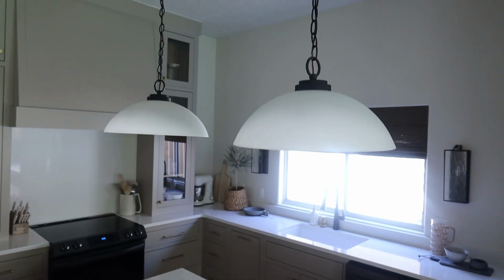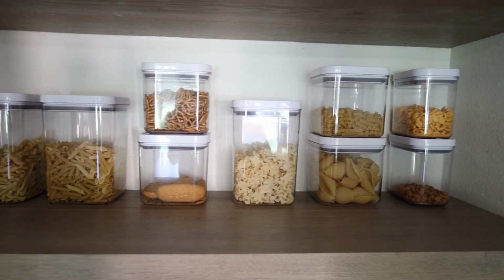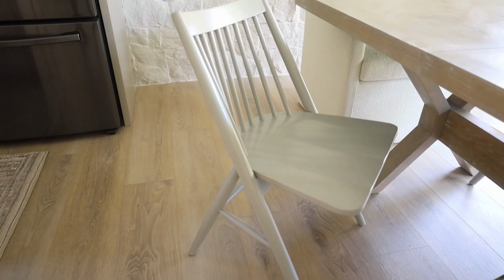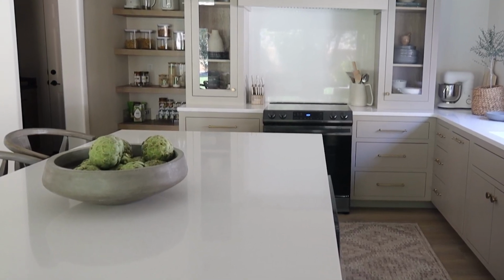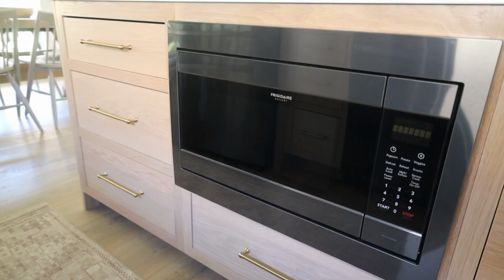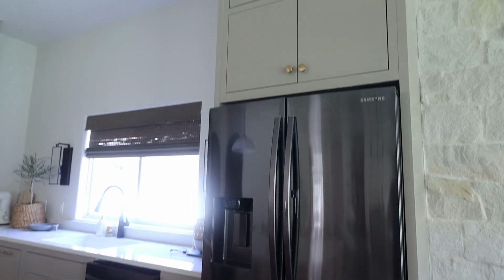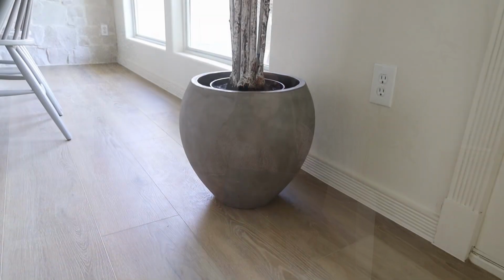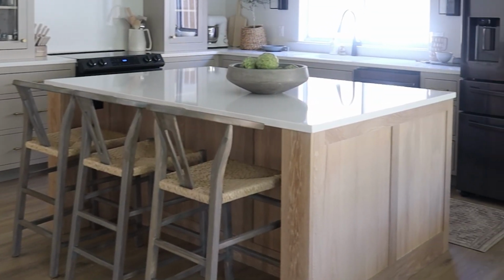KITCHEN REMODEL Design Ideas...with products!! DESIGN WITH ME!!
There are so many good things to cover. I think you’re going to love the neutral functionality of these products so make sure you go to the links below to snag them for yourselves!

Pendant lights
Pantry tiered stand
Acrylic pantry bins
Pantry turntable
Counter stools
Dining room linear chandelier
Dining table
Dining upholstered end chairs
Concrete bowl on island (I think i got the large size!)
Wood dough bowl
Kitchen runner
Wall sconces
Faux tree
Countertop mixer
Dutch oven
Range hood insert
Microwave trim
Kitchen sink
Stone: guide coming soon!
Artifact vase
Cabinet handles
Faux tree
Pot for tree

Chapters:
0:00 Intro
0:50 Pendant Lights
1:12 Wall Sconces
2:25 Pantry Tiered Stand
2:29 Acrylic Pantry Bins
2:37 Pantry Turntable
2:39 Counter Stools
3:01 Dining Room Chandelier
3:46 Dining Table
4:56 Dining Chairs Set of 2
5:20 Dining Upholstered End Chairs
6:21 Concrete Bowl
6:44 Wood Dough Bowl
7:02 Kitchen Runner
7:18 Faux Thyme
7:43 Countertop Mixer
8:32 Blender
8:40 Dutch Oven
8:44 Toaster
8:49 Range Hood Insert
9:19 Microwave
9:26 Microwave Trim
9:36 Kitchen Sink
10:03 Fridge
10:30 Range
10:59 Dishwasher
11:18 Dishes
11:40 Artifact Vase
11:53 Cabinet Handles
12:25 Faux Tree
13:04 Concrete Pot
13:16 Woven Shades